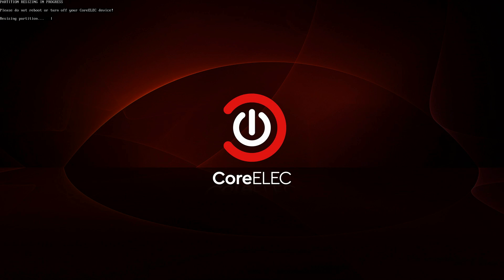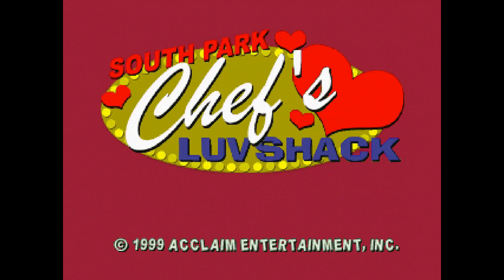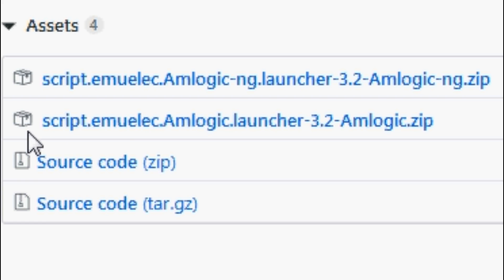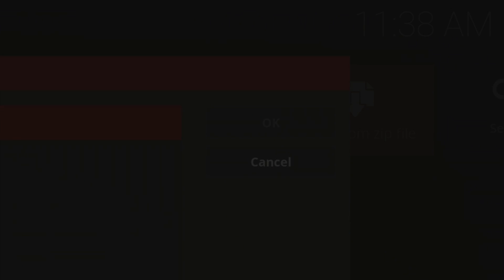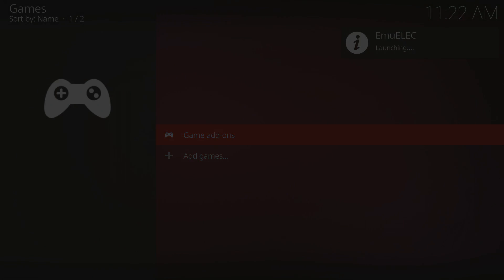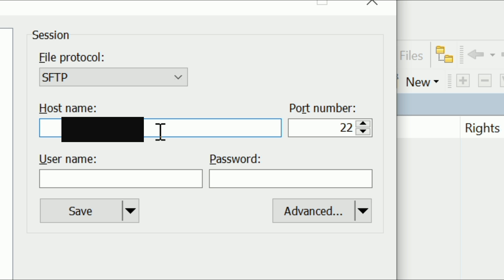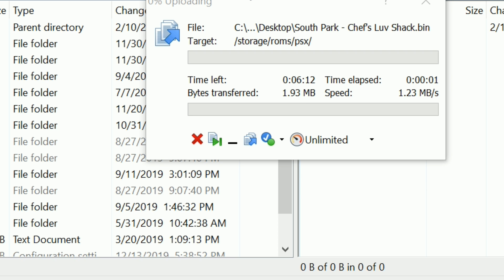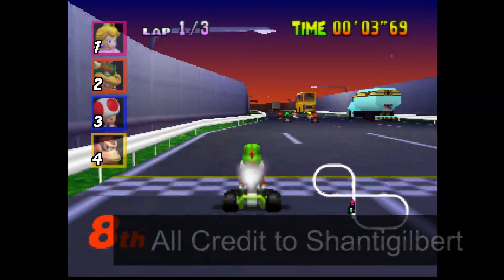CoreELEC Retro Gaming ADDON: Emuelec for Amlogic S905, S905X S912 and S905X2 Devices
EmuELEC is an awesome retro gaming development for Amlogic TV Boxes. This system installs onto CoreELEC for Amlogic devices. This is compatible wiuth a wide range of Amlogicv processors from the S905 right through to the latest S922X Amlogic SOC's.

Awesome TV Boxes Check All Them Out Here

Music